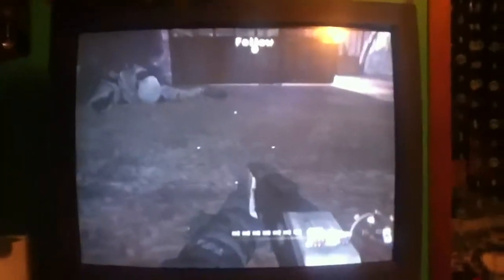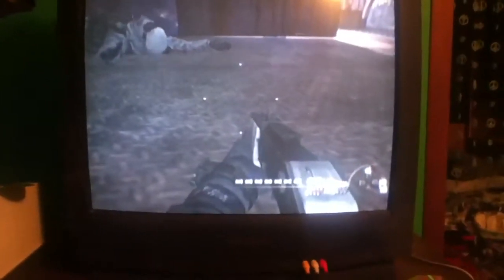mw2 spaz 12 glitch